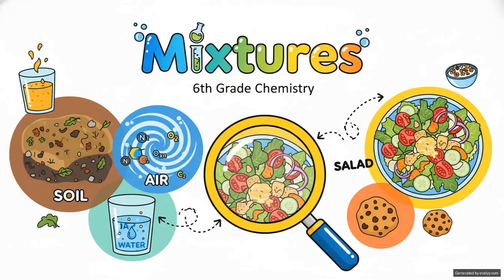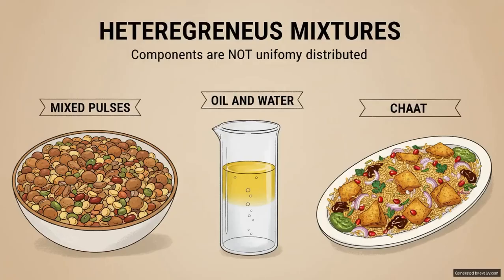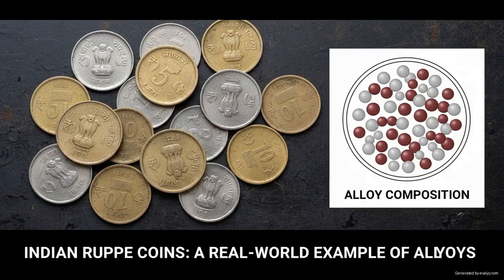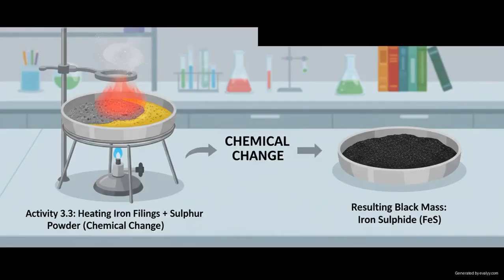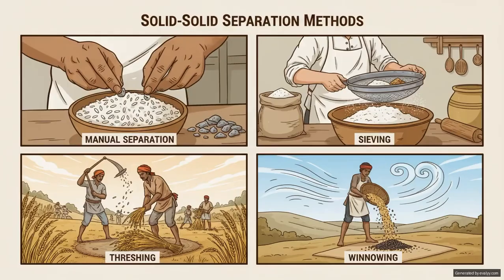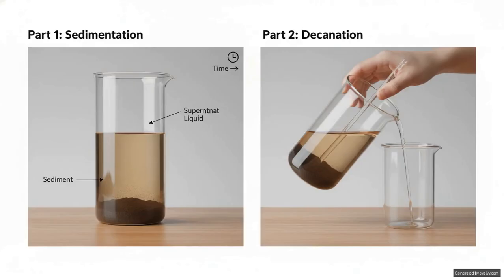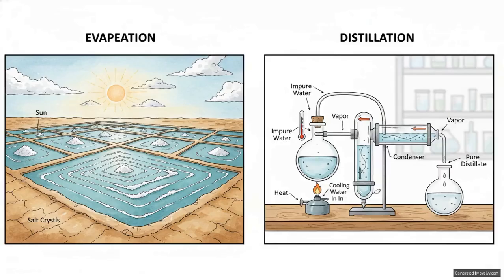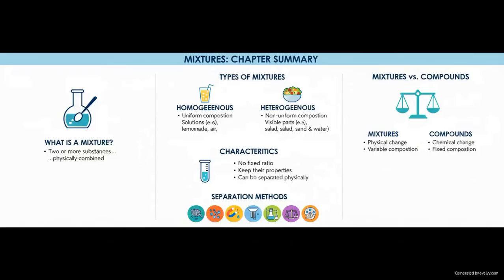ICSE Class 6 Chemistry | Mixtures - Full Chapter Explanation & Separation Methods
Sample Quizzes
Quizzes:
Quiz 1:
Title: Sample 1
Chapter Name: Mixtures
Question Type: Multiple Choice Questions
Code: 3178

Quiz 2:
Title: Sample 2
Chapter Name: Mixtures
Question Type: True or False
Code: 4319

In this video, we cover everything you need to know about this important chapter, perfect for revision, homework help, or preparing for your exams!

What You'll Learn in This Video:

🧪 Definition of a Mixture: What exactly is a mixture?
🔎 Types of Mixtures: Understanding Homogeneous vs. Heterogeneous mixtures with examples.
⭐ Characteristics of Mixtures: Key properties that define mixtures.
⚖️ Mixtures vs. Compounds: A clear comparison to help you differentiate between the two.
⚙️ Separation Methods: Detailed explanation of various physical methods used to separate the components of a mixture (e.g., handpicking, filtration, evaporation, etc.).